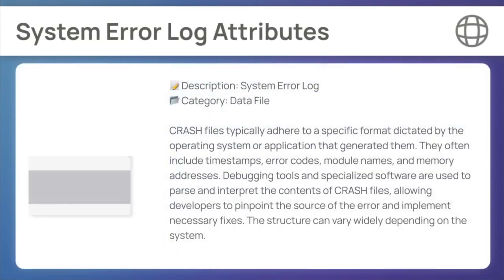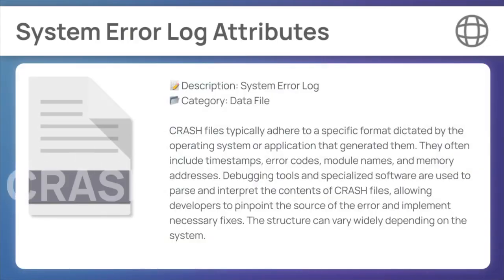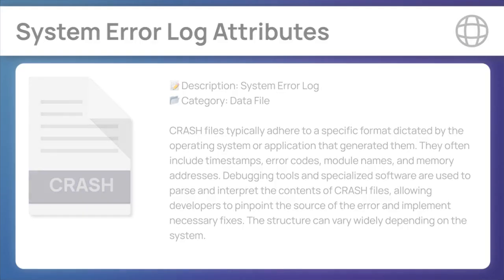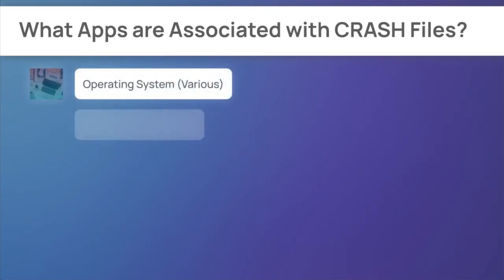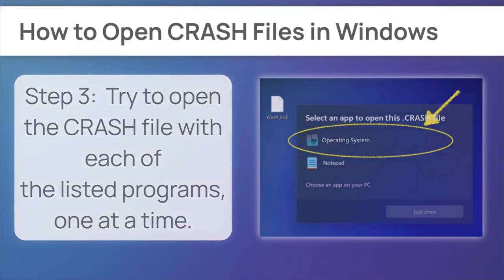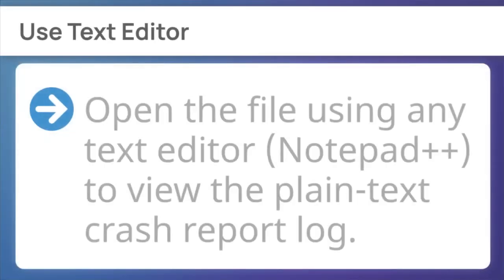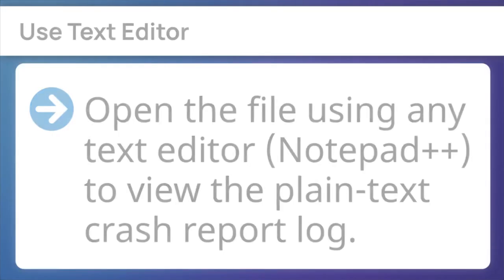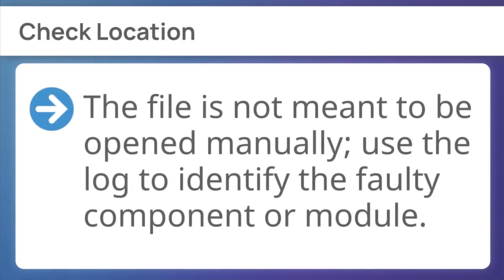How to Read CRASH Files (Notepad++)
If your System Error Log won’t open, don’t panic. In this fast guide, I’ll show you how to identify, open, and repair CRASH files on Windows—even if the file type is unfamiliar. 🪄✨ Universal File Viewer (Recommended)

CRASH files are system error logs generated by various software applications and operating systems when a program unexpectedly terminates or encounters a critical error. These logs contain valuable debugging information, including the state of the application at the time of the crash, memory dumps, and error codes. Analyzing CRASH files helps developers identify and resolve the underlying causes of software failures, improving stability and reliability.

CRASH files typically adhere to a specific format dictated by the operating system or application that generated them. They often include timestamps, error codes, module names, and memory addresses. Debugging tools and specialized software are used to parse and interpret the contents of CRASH files, allowing developers to pinpoint the source of the error and implement necessary fixes. The structure can vary widely depending on the system.

▶ How It Works:

- Check Location
- Resolve Windows issues that stop CRASH from opening
- See where the CRASH file format came from
- Learn what the CRASH file is and what it’s used for
- Correct Windows CRASH file association problems
- Check Associated Program
- Choose the right software to open CRASH
- Use Text Editor

▶ Programs That Open CRASH:

Operating System (Various)
Apple TextEdit (Apple)
Apple OS X (Apple)

🛠️ Troublehsooting Steps:

1️⃣ Use Text Editor

Open the file using any text editor (Notepad++) to view the plain-text crash report log.

2️⃣ Check Associated Program

Determine the associated program (e.g., game, utility, or operating system) that created the .CRASH file.

3️⃣ Check Location

The file is not meant to be opened manually; use the log to identify the faulty component or module.

Timestamps:

00:00 - Open CRASH File (Quick Start)
00:21 - Guide to CRASH Files
00:50 - CRASH Format Layout and Structure
01:16 - Tools to View CRASH
01:30 - Open CRASH Files
01:54 - Repairing CRASH Files
02:21 - Using a Multi-Format Viewer